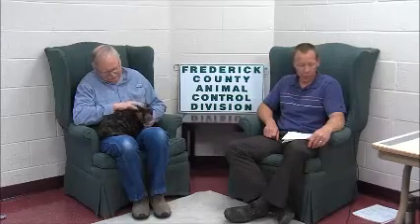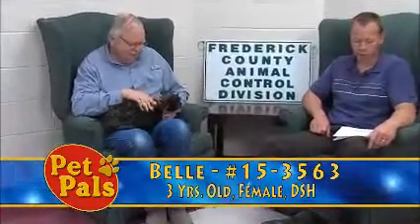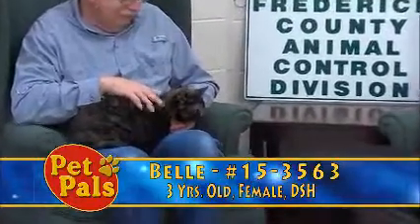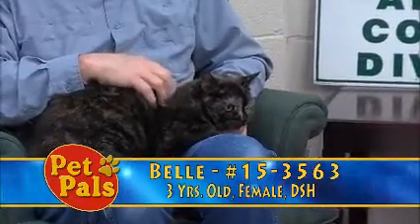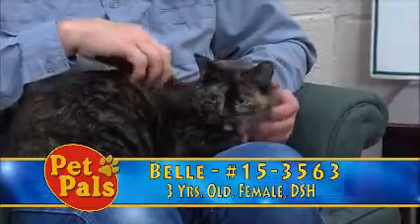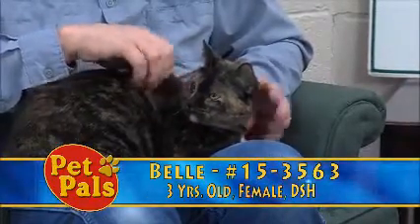Meet BELLE a Domestic Shorthair currently available for adoption at Petango.com! 5/11/2015 9:04:55 P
This pretty girl loves attention!  Belle likes nothing better that being rubbed and petted.  She even wants you to continue as she eats!  Belle will also stand or sit next to you as you stroke her or will walk back and forth to receive your attention.

Belle came to the shelter because she was with a family that had small children, and Belle does not get along with babies or toddlers.  She would be best in a home with only older children or no children at all.  Her family describes Belle as a house cat and more independent.  She rides well in a cat and does not mind being picked up or held.  Belle does get along with other cats and was not around dogs at this home.

Even though Belle loves attention, she does not seem to demand it, just love it!  She has green eyes and thick, lush fur that is a beautiful mix of colors.  Come in and see if this pretty girl might be the perfect addition to you life!

$97.50 FEE INCLUDES:  neutering/spaying, initial distemper vaccination,  microchip/registration, rabies vaccination voucher, FeLv/FIV test and county license.

Cats 5 years of age and older benefit from a $20 discount in the adoption fee.  Cats 10 years of age and older benefit from a $40 discount in the adoption fee.  Adopt two cats or more in the same day and receive $20 off each additional animal.

Housetraining: all cats in the shelter use wood pellet litter in disposable trays. Cats are litter trained in the shelter or in foster care unless otherwise noted.

PRESS 0 WHEN YOU BEGIN TO HEAR THE RECORDING TO AVOID THE PHONE TREE.

We are located at 1832 Rosemont Ave., Frederick, MD  21702.

 Animal visiting hours are as follows:

Mon, Tue, and Fri:  10:00am-5:00pm
Wed and Thu:  10:00am-8:00pm (our late evening hours)
Sat:  10:00am-4:00pm